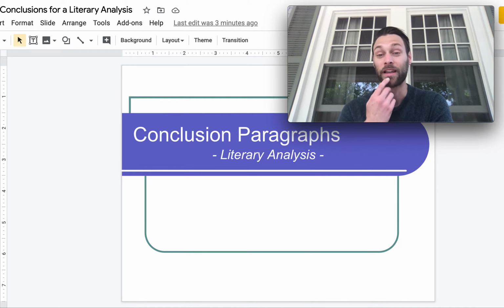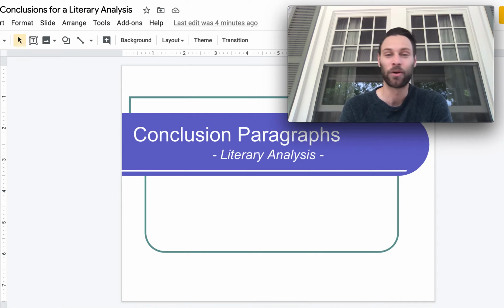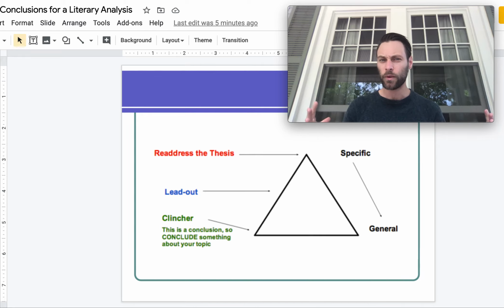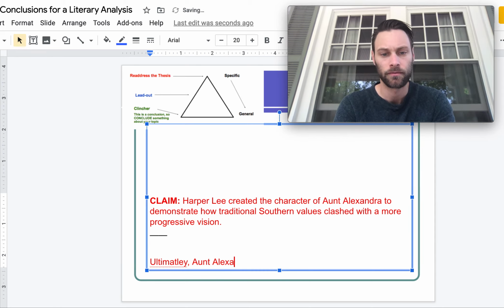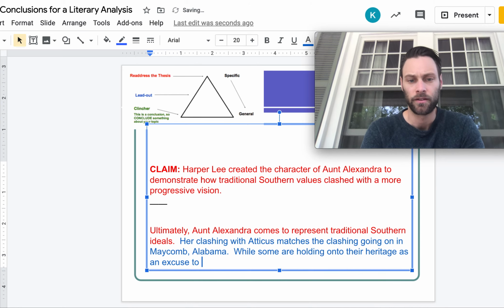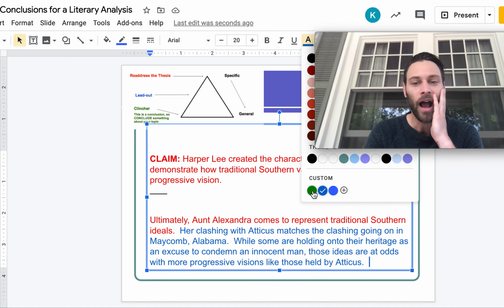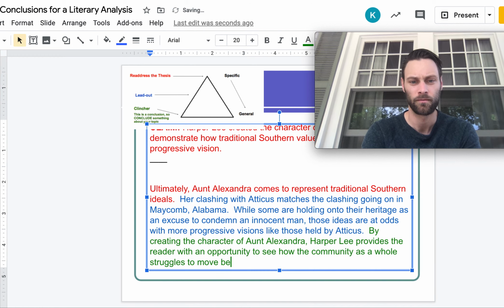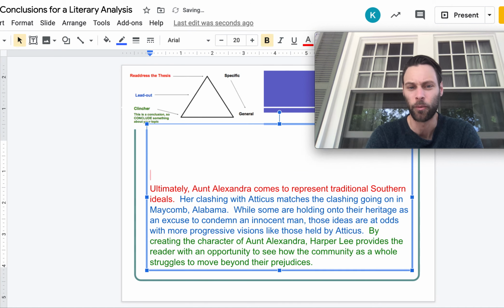Conclusions for LIt Analysis